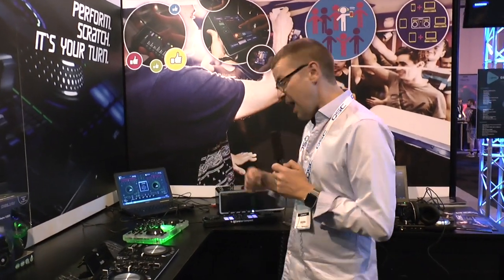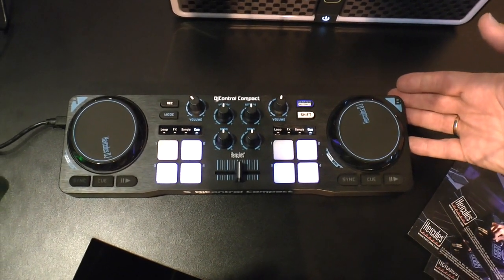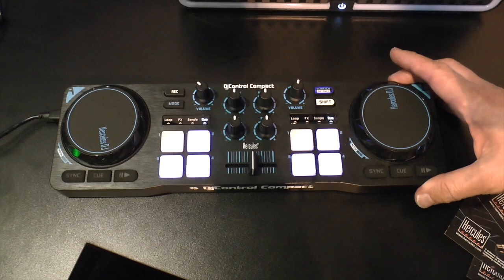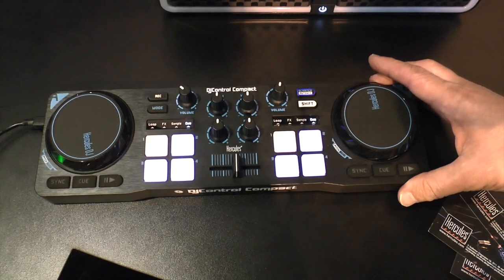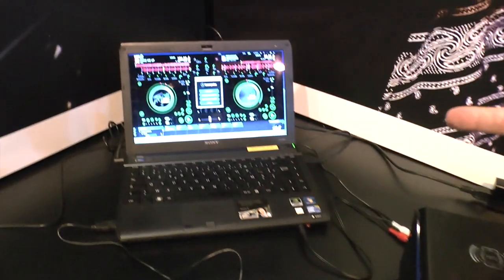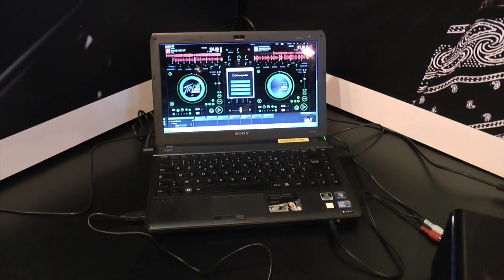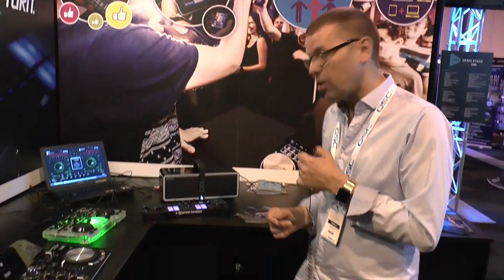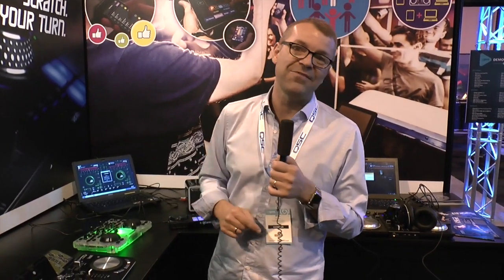BPM 2015: Hercules DJ Control Compact Talkthrough Video